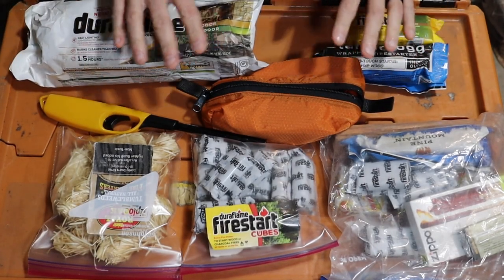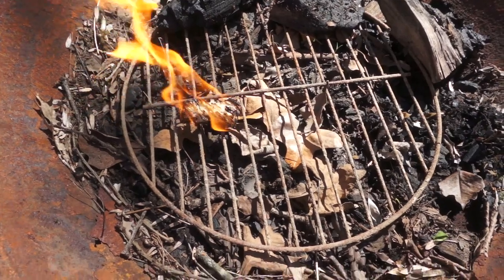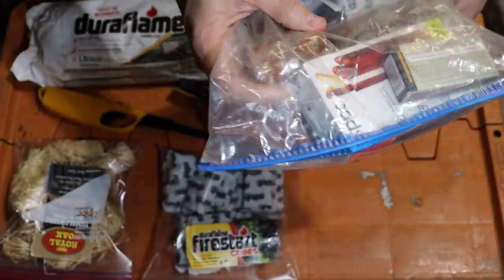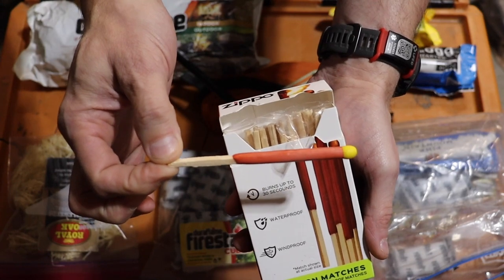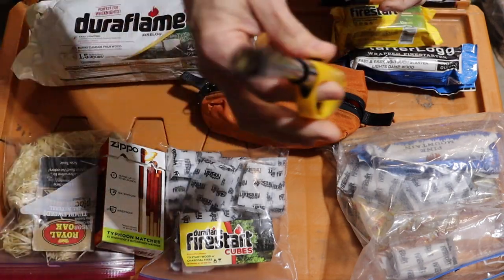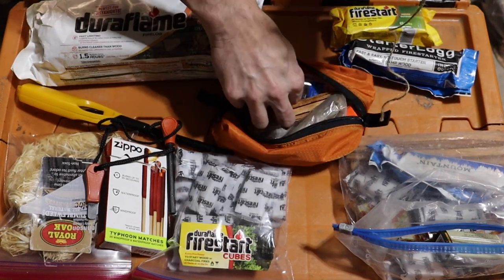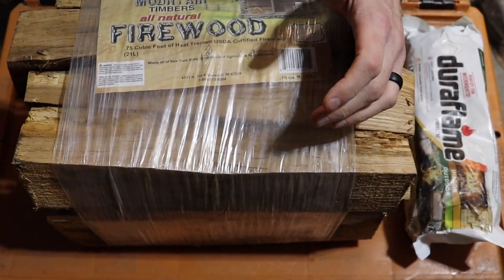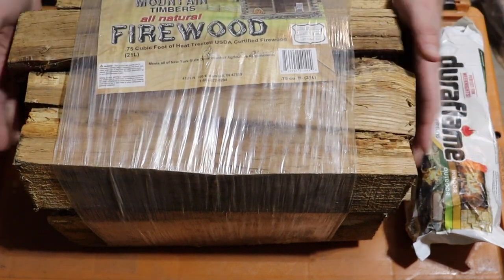How to Building and Putting out Camp Fires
In this video, I suggest building and putting out your campfires at camp. Here are a few tip tricks and a few other things to look out for.